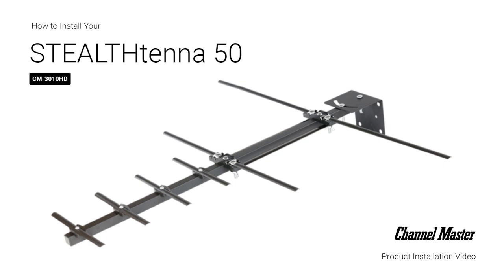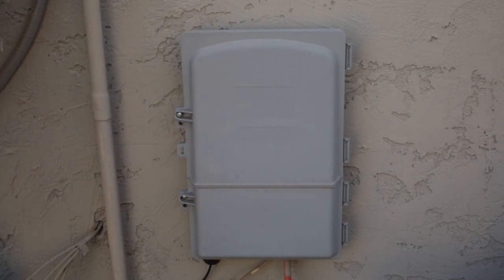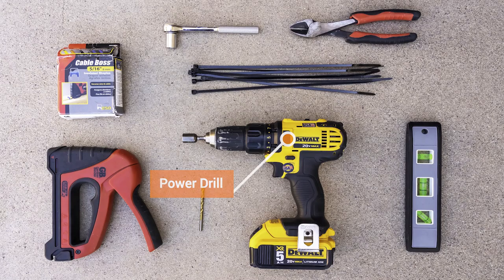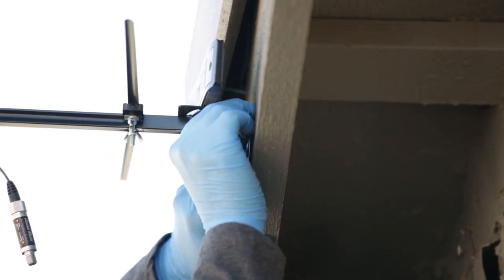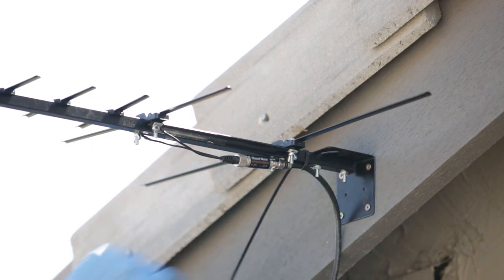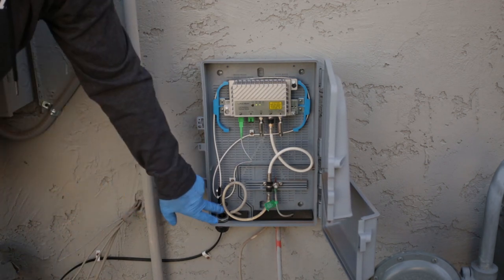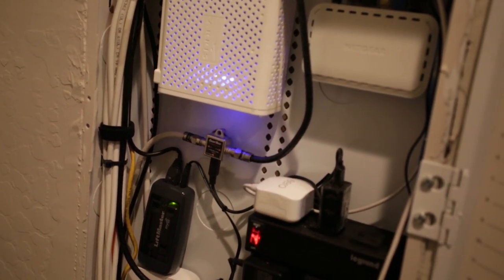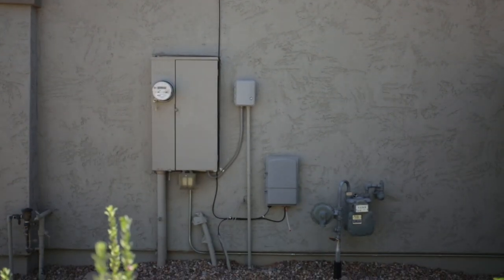Outdoor Antenna Installation on the Sloping Eave of a Roof | Channel Master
Outdoor television antennas provide the most reliable experience for anyone looking to make the switch to free TV. Here's an easy guide for an outdoor antenna installation mounted on the eave of a roof.